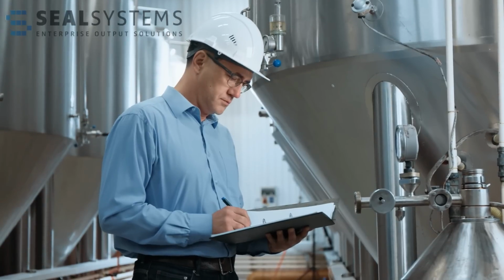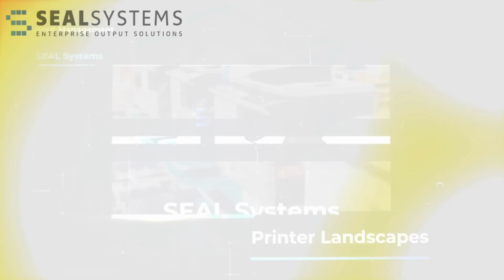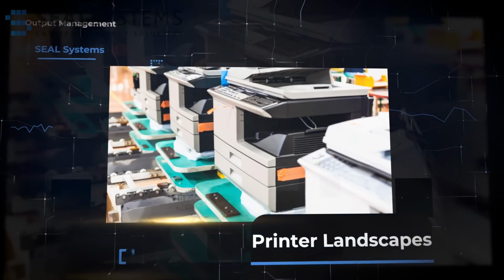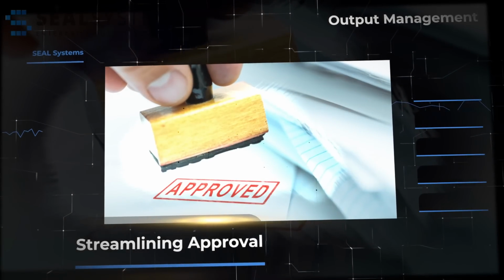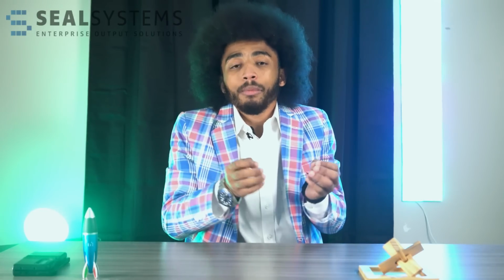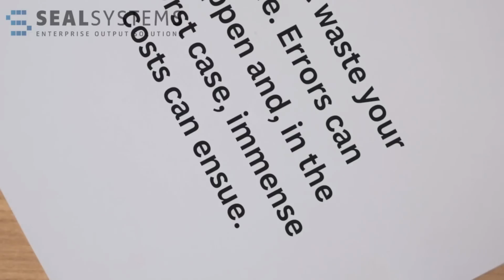SEAL Systems - Enterprise Output Management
Would you like to learn more about how SEAL Systems can help you?

ABOUT SEAL SYSTEMS

SEAL Systems Inc. is a leading provider of software solutions for the secure distribution of information and documents.